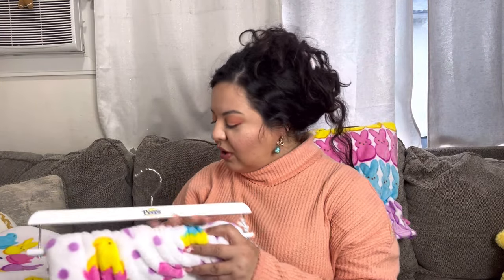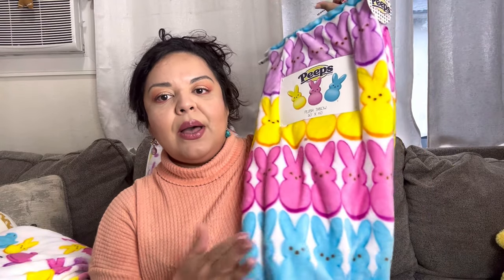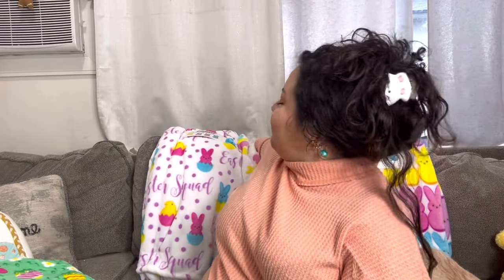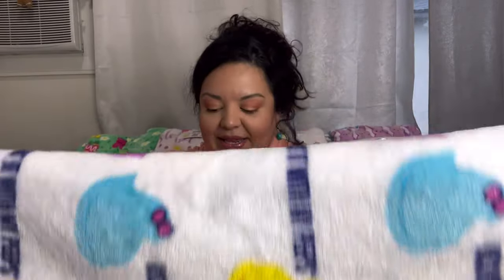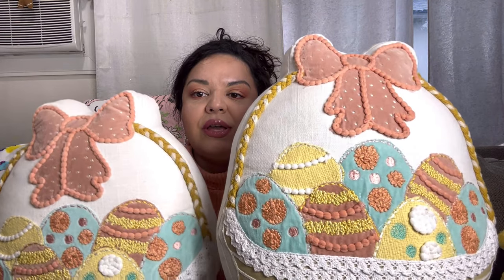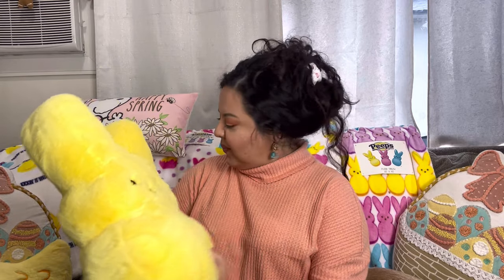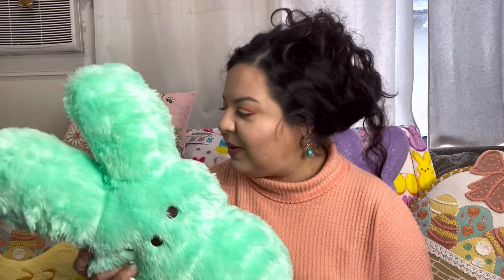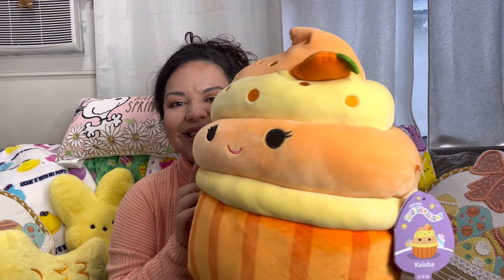CUTESY EASTER BLANKETS & PILLOWS COLLECTION!🥰🐰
￼ Showing you all my adorable Easter, blanket and pillows collection. Everything is super cute. ￼